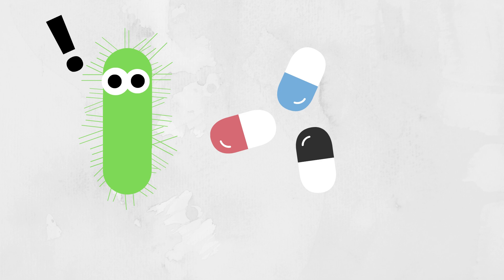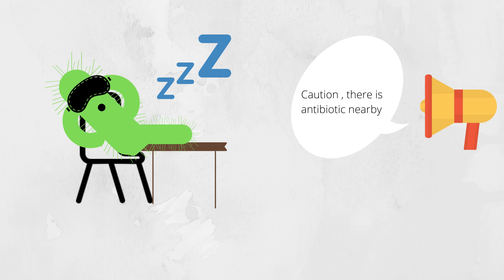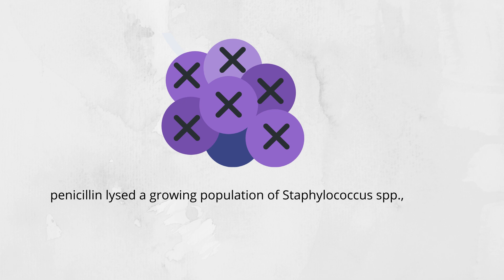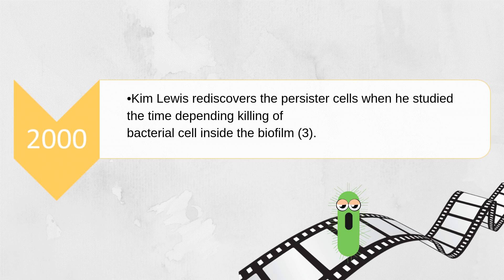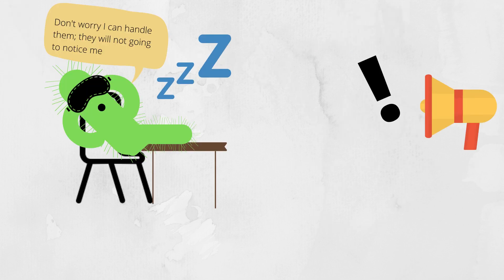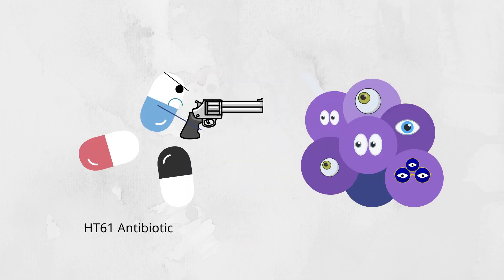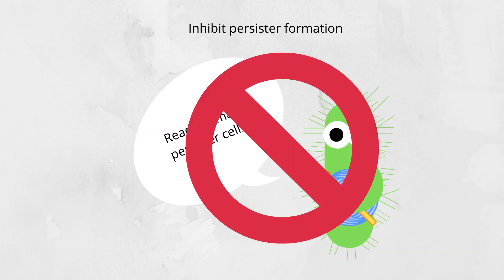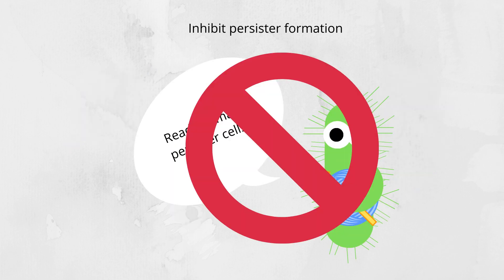Persistent Persisters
What does persister cells mean?

What are the differences between antibiotic tolerant persister cells and resistant bacterial cells?

How does persister cells form?

Are there any proven anti-persister cells therapies?

Hi, we are such delight to share our video to answer all the questions above :)

References:
1. Bigger J. 1944. Treatment of Staphyloeoeeal Infections with Penicillin by Intermittent Sterilisation. Lancet:497-500.
2. Wood TK, Knabel SJ, Kwan BW. 2013. Bacterial Persister Cell Formation and Dormancy. Applied and Environmental Microbiology 79:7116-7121.
3. Lewis K. 2007. Persister cells, dormancy and infectious disease. Nat Rev Microbiol 5:48-56.
4. Pandey DP, Gerdes K. 2005. Toxin-antitoxin loci are highly abundant in free-living but lost from host-associated prokaryotes. Nucleic Acids Res 33:966-76.
5. Chan WT, Moreno-Cordoba I, Yeo CC, Espinosa M. 2012. Toxin-antitoxin genes of the Gram-positive pathogen Streptococcus pneumoniae: so few and yet so many. Microbiol Mol Biol Rev 76:773-91.
6. Maikova A, Peltier J, Boudry P, Hajnsdorf E, Kint N, Monot M, Poquet I, Martin-Verstraete I, Dupuy B, Soutourina O. 2018. Discovery of new type I toxin-antitoxin systems adjacent to CRISPR arrays in Clostridium difficile. Nucleic Acids Res 46:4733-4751.
7. Wang X, Wood TK. 2011. Toxin-antitoxin systems influence biofilm and persister cell formation and the general stress response. Appl Environ Microbiol 77:5577-83.
8. Moyed HS, Bertrand KP. 1983. hipA, a newly recognized gene of Escherichia coli K-12 that affects frequency of persistence after inhibition of murein synthesis. Journal of bacteriology 155:768-775.
9. Lewis K. 2010. Persister cells. Annu Rev Microbiol 64:357-72.
10. Page R, Peti W. 2016. Toxin-antitoxin systems in bacterial growth arrest and persistence. Nat Chem Biol 12:208-14.
11. Wen Y, Behiels E, Devreese B. 2014. Toxin–Antitoxin systems: their role in persistence, biofilm formation, and pathogenicity. Pathogens and Disease 70:240-249.
12. Aakre CD, Phung TN, Huang D, Laub MT. 2013. A bacterial toxin inhibits DNA replication elongation through a direct interaction with the beta sliding clamp. Mol Cell 52:617-28.
13. Kim Y, Wood TK. 2010. Toxins Hha and CspD and small RNA regulator Hfq are involved in persister cell formation through MqsR in Escherichia coli. Biochem Biophys Res Commun 391:209-13.
14. Keren I, Shah D, Spoering A, Kaldalu N, Lewis K. 2004. Specialized persister cells and the mechanism of multidrug tolerance in Escherichia coli. J Bacteriol 186:8172-80.
15. Paul P, Sahu BR, Suar M. 2019. Plausible role of bacterial toxin-antitoxin system in persister cell formation and elimination. Mol Oral Microbiol 34:97-107.
16. Butt A, Higman VA, Williams C, Crump MP, Hemsley CM, Harmer N, Titball RW. 2014. The HicA toxin from Burkholderia pseudomallei has a role in persister cell formation. Biochem J 459:333-44.
17. Dörr T, Vulić M, Lewis K. 2010. Ciprofloxacin causes persister formation by inducing the TisB toxin in Escherichia coli. PLoS biology 8:e1000317.
18. Gelens L, Hill L, Vandervelde A, Danckaert J, Loris R. 2013. A general model for toxin-antitoxin module dynamics can explain persister cell formation in E. coli. PLoS Comput Biol 9:e1003190.
19. Rotem E, Loinger A, Ronin I, Levin-Reisman I, Gabay C, Shoresh N, Biham O, Balaban NQ. 2010. Regulation of phenotypic variability by a threshold-based mechanism underlies bacterial persistence. Proceedings of the National Academy of Sciences 107:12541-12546.
20. Cataudella I, Trusina A, Sneppen K, Gerdes K, Mitarai N. 2012. Conditional cooperativity in toxin-antitoxin regulation prevents random toxin activation and promotes fast translational recovery. Nucleic acids research 40:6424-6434.
21. Goormaghtigh F, Fraikin N, Putrins M, Hallaert T, Hauryliuk V, Garcia-Pino A, Sjodin A, Kasvandik S, Udekwu K, Tenson T, Kaldalu N, Van Melderen L. 2018. Reassessing the Role of Type II Toxin-Antitoxin Systems in Formation of Escherichia coli Type II Persister Cells. MBio 9.
22.   Lewis K. Persister cells. Annu Rev Microbiol. 2010;64:357-72.
23. Lewis K. Persister cells, dormancy and infectious disease. Nat Rev Microbiol. 2007;5(1):48-56.
24. Brooun A, Liu S, Lewis K. A dose-response study of antibiotic resistance in Pseudomonas aeruginosa biofilms. Antimicrob Agents Chemother. 2000;44(3):640-6.
25. Hu Y, Shamaei-Tousi A, Liu Y, Coates A. A new approach for the discovery of antibiotics by targeting non-multiplying bacteria: a novel topical antibiotic for staphylococcal infections. PLoS One. 2010;5(7):e11818.

Relax and enjoy the journey